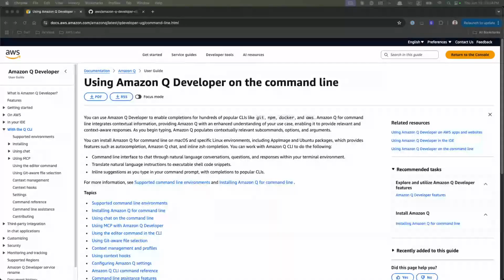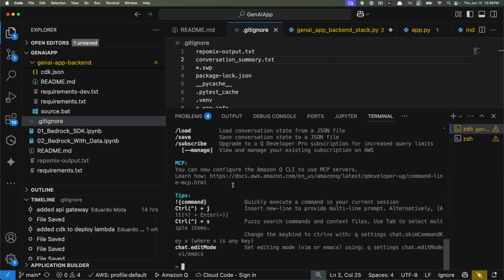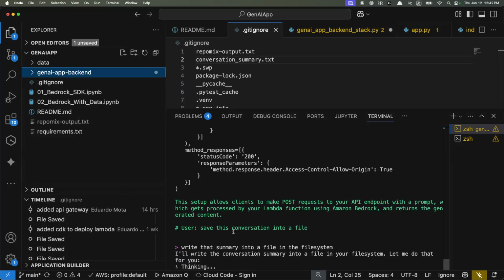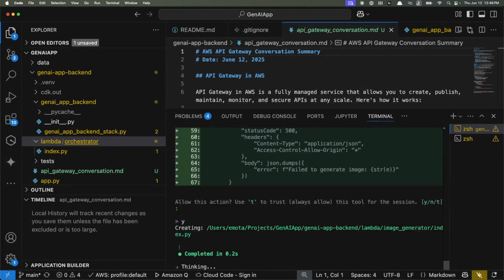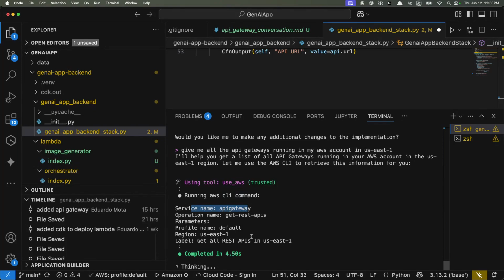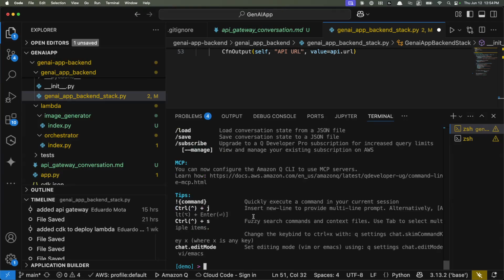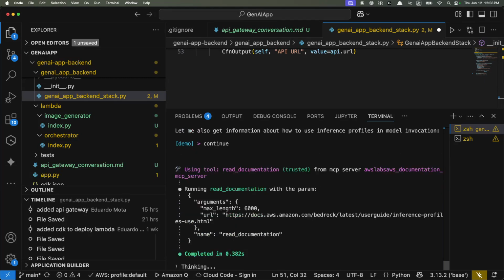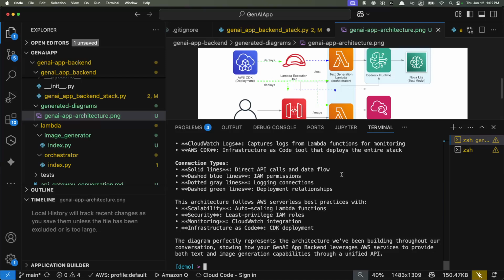Amazon Q CLI - Building GenAI Apps with AWS Bedrock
In this episode, I introduced Amazon Q, a powerful development tool that has become an essential part of my daily workflow as a developer. I walked through its various capabilities, starting with the easy installation process and demonstrating how I can interact with it directly from the command line interface. Throughout the video, I explored its impressive file management features, showed how I can create and modify AWS resources seamlessly, and highlighted advanced functionalities like context management and MCP integration that help maintain conversation history and provide access to additional tools. I was particularly excited to demonstrate how I can generate AWS architecture diagrams and utilize its built-in troubleshooting capabilities, emphasizing that whether you choose the free version or upgrade to the pro version, Amazon Q proves to be a fantastic and versatile tool that significantly enhances productivity for developers and DevOps professionals alike.